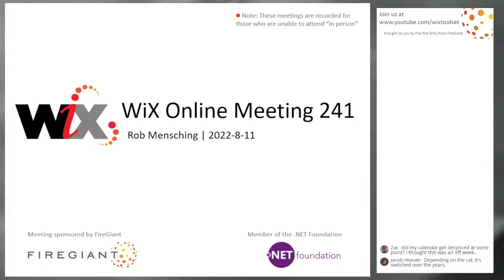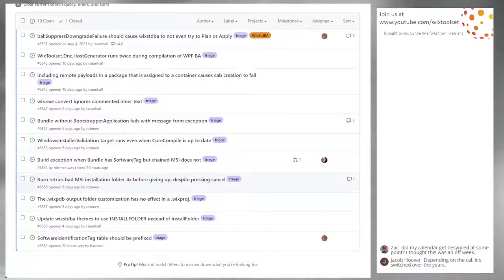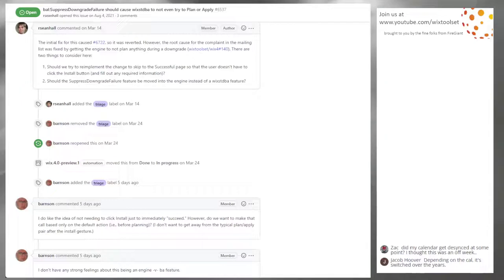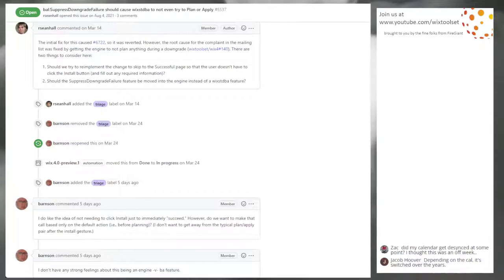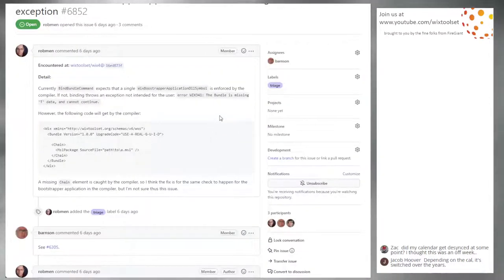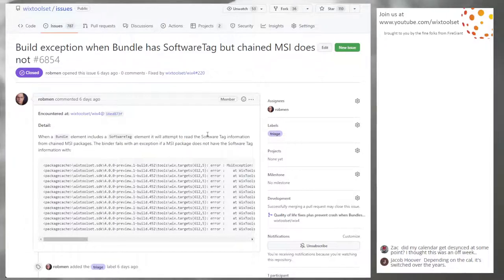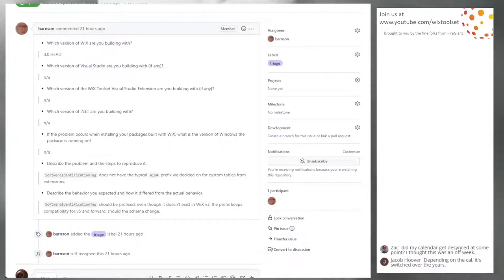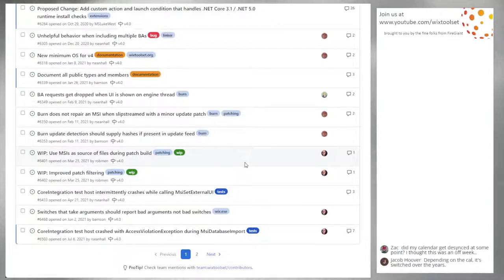WiX Online Meeting 241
Aug 11, 2022, 9:30 AM PST